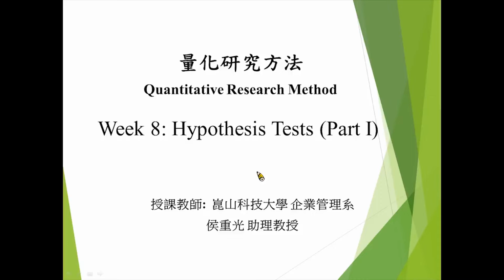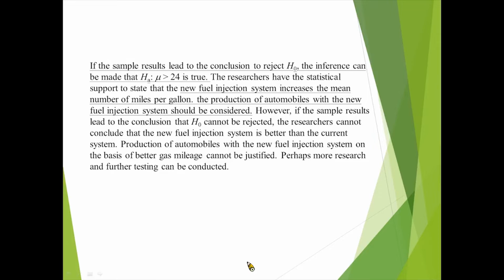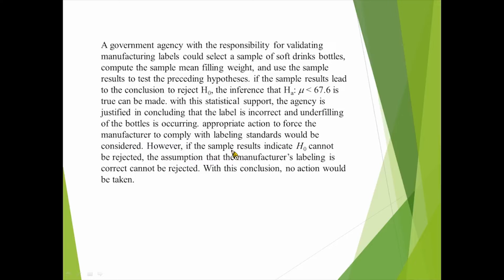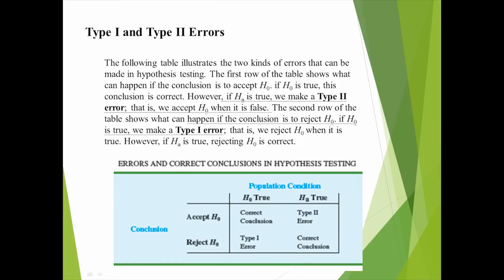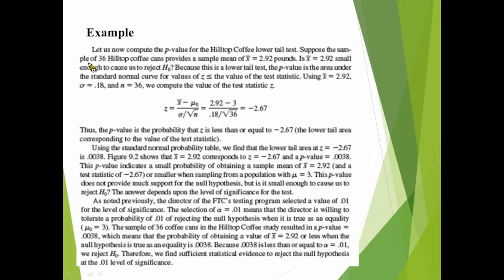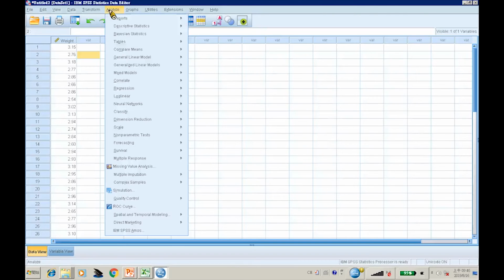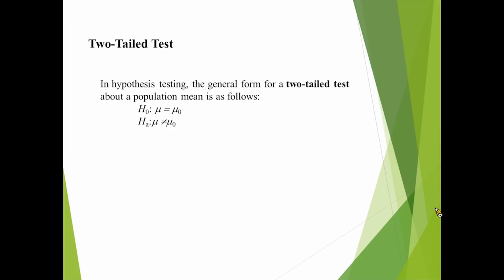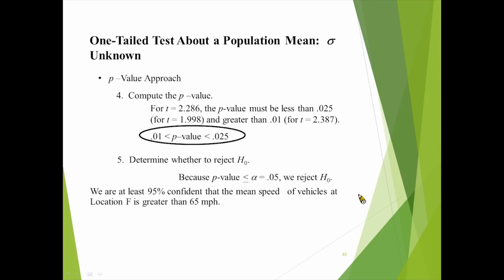11：Hypothesis Tests Part I